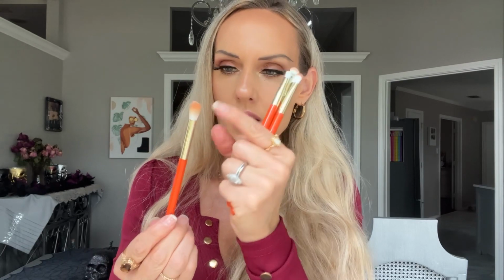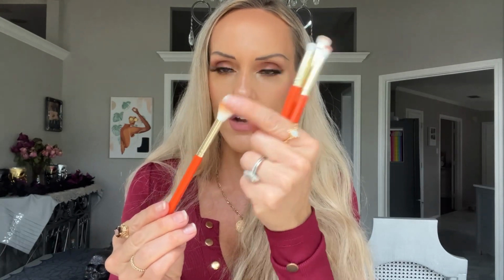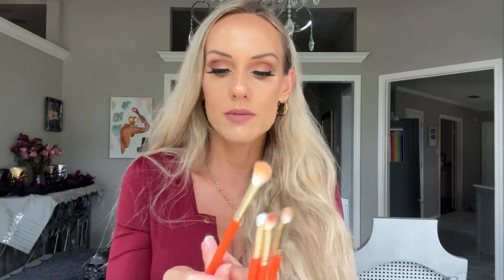OCTOBER 2023 IPSY GLAM BAG & BOXYCHARM BY IPSY UNBOXING & REVIEW 👻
Hello My Gorgeous Ones! We have another Ipsy Glam Bag and Boxycharm by Ipsy Unboxing and Review. How are the items this October? Glam-o-ween? Or Just plain glam? Let’s see!!

Code: aff0937

Code: Budget10

Code: BUDGETBEAUTY

Code: budget.beauty0805